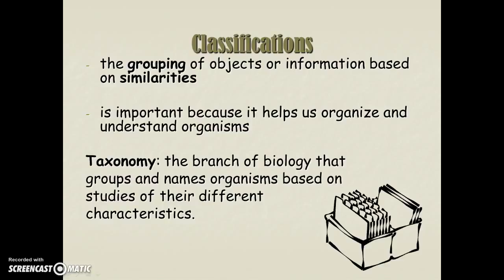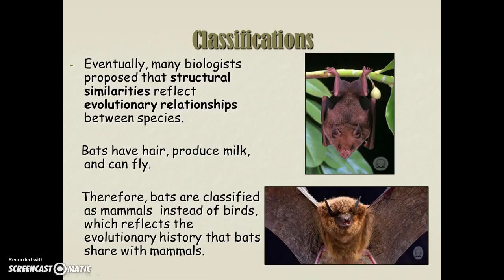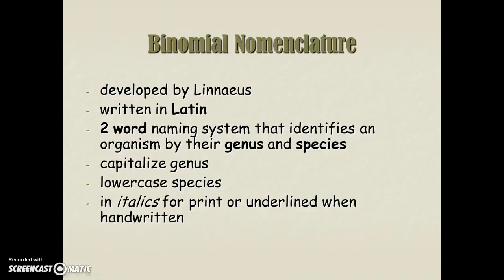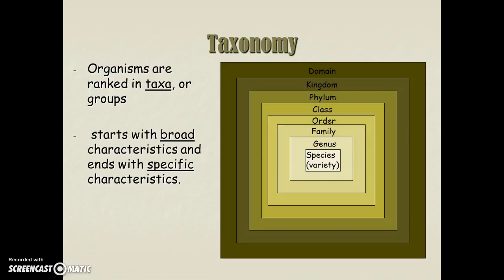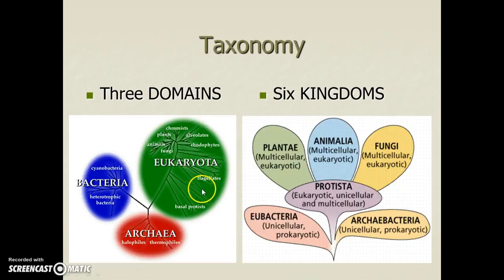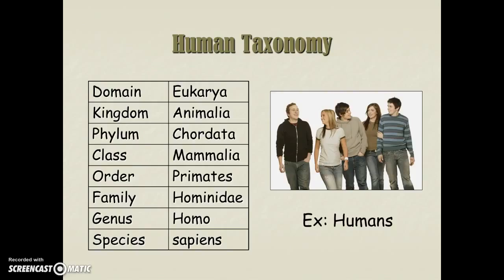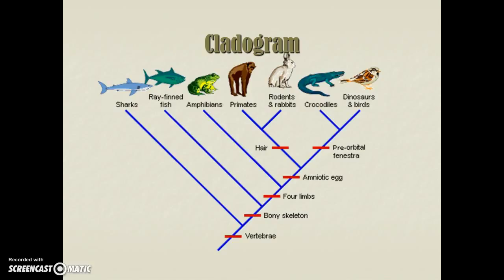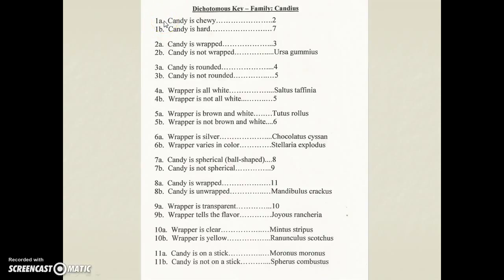Classification and Naming Video notes